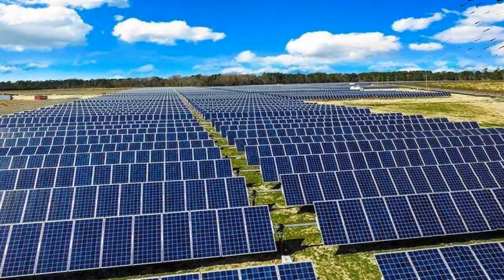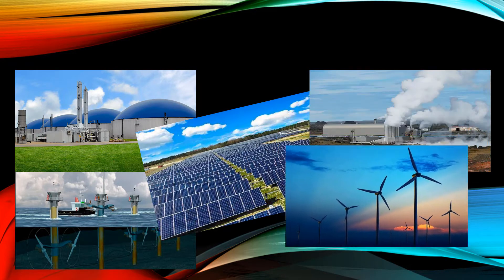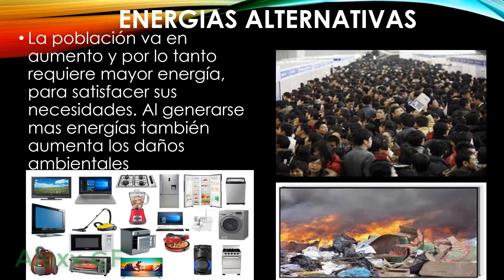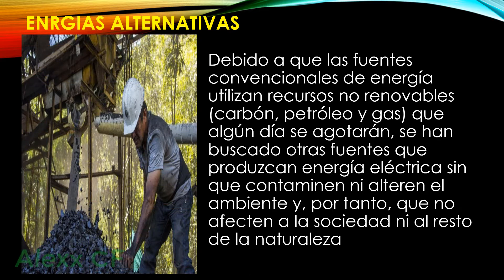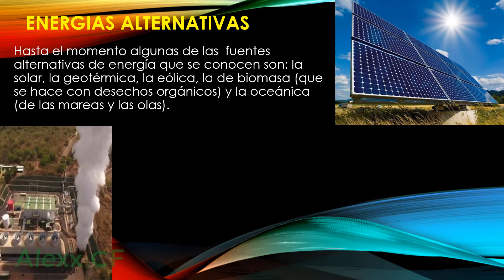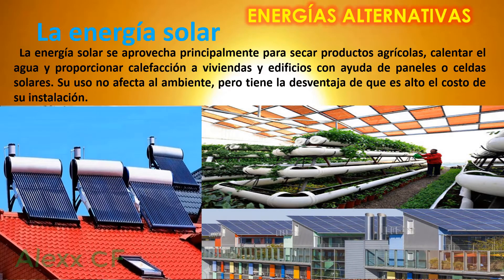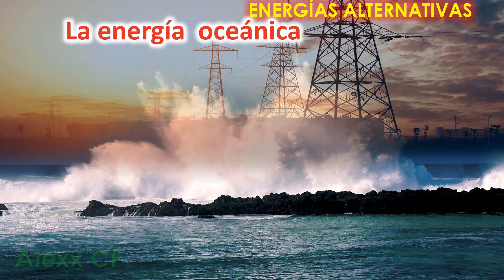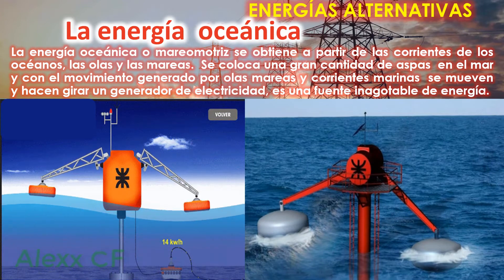LAS ENERGÍAS ALTERNATIVAS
La población va en aumento y por lo tanto requiere mayor energía,   para satisfacer sus necesidades. Al generarse  mas energías también aumenta los daños ambientales.
Hasta el momento algunas de las  fuentes alternativas de energía que se conocen son: la solar, la geotérmica, la eólica, la de biomasa (que se hace con desechos orgánicos) y la oceánica (de las mareas y las olas).

MÚSICA DE FONDO UTILIZADA DE LA BIBLIOTECA DE YOUTUBE
19th Floor…. Bobby Richards…. Oscuro ….Dance y electrónica
Fast and Run…. Nico Staf…. Positivo…. Dance y electrónica